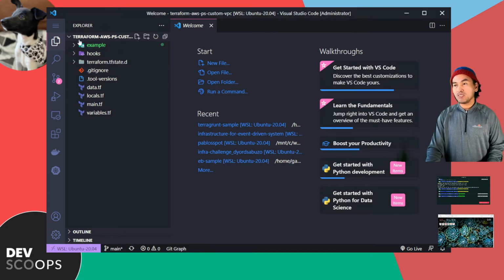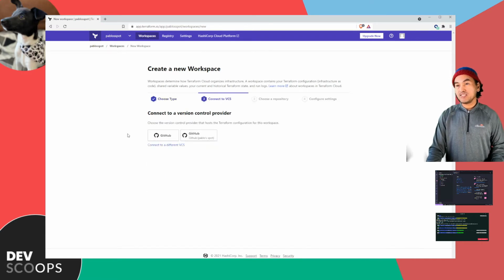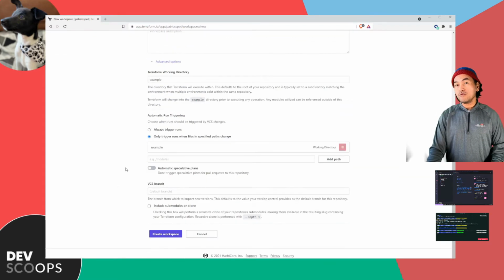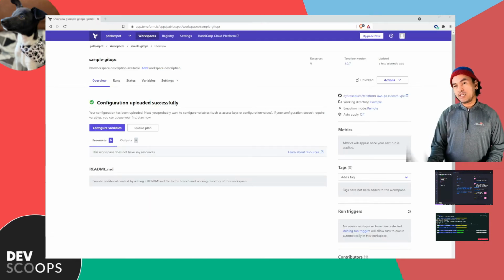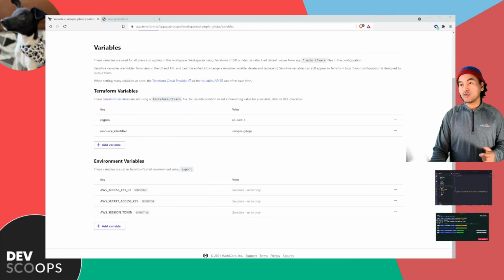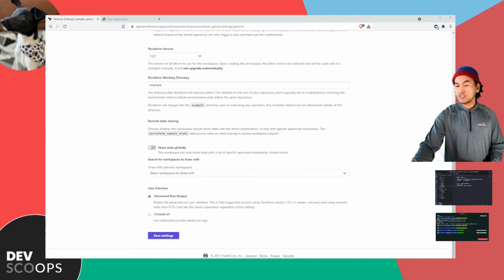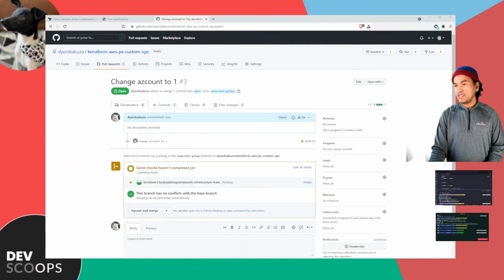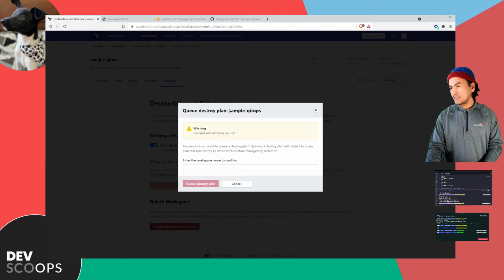Infrastructure Automation with GitOPS in Terraform Cloud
This devscoops episode shows how to setup GitOps in Terraform Cloud to automate infrastructure deployment.